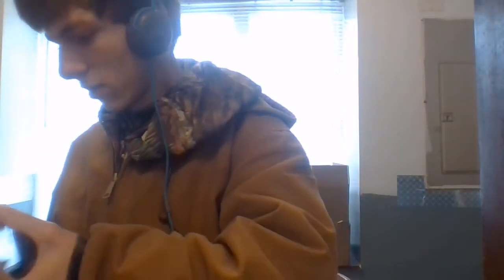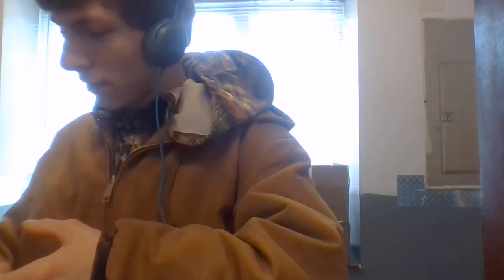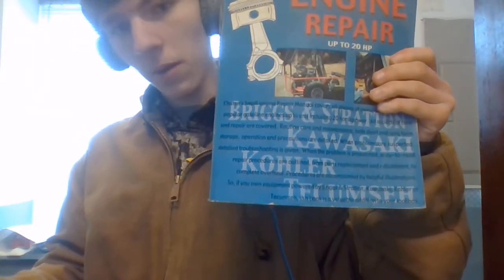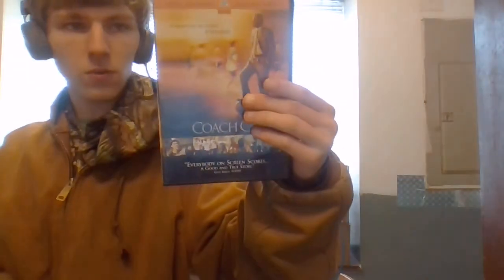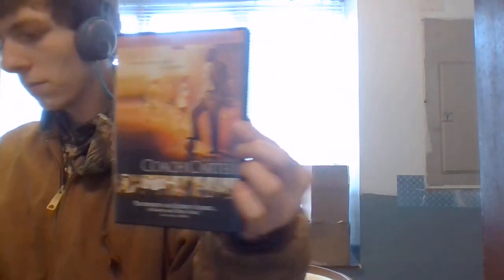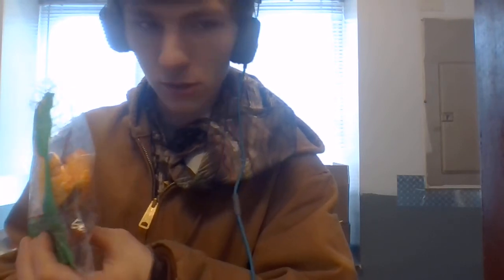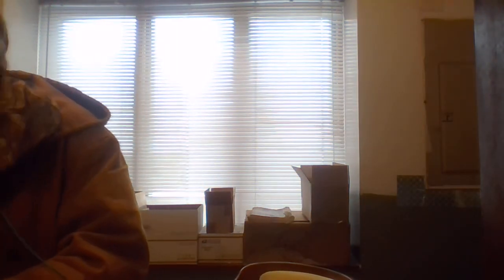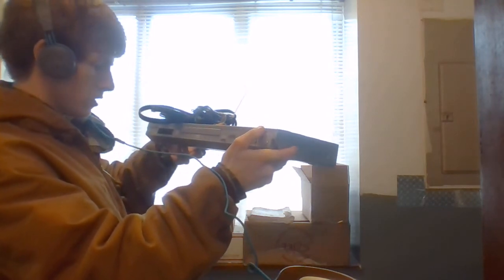WIN 20210117 12 30 28 Pro